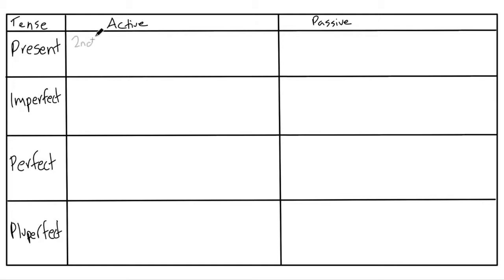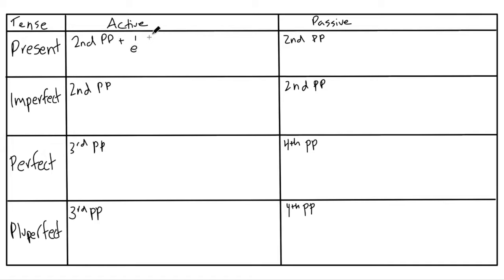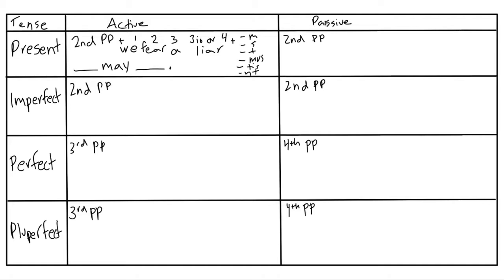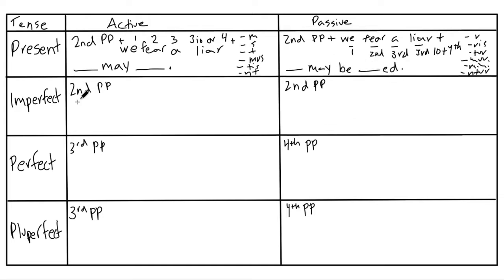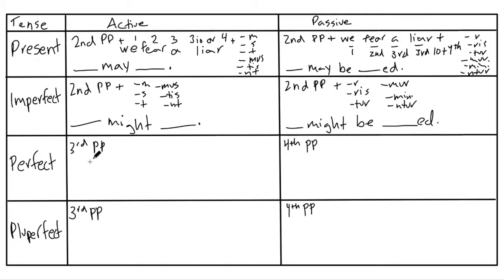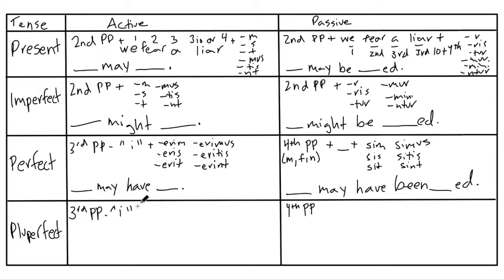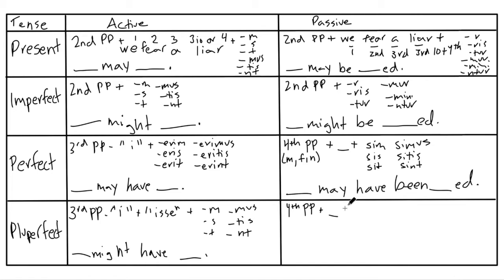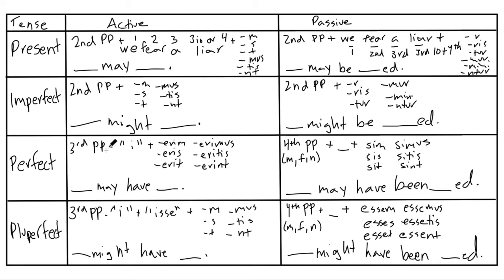Latin Subjunctive Mood Verb Forms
Summary: Learn about how to form the different voice and tense forms of the Subjunctive mood. This video also includes basic translation forms although these are often different depending on the context of the sentence.